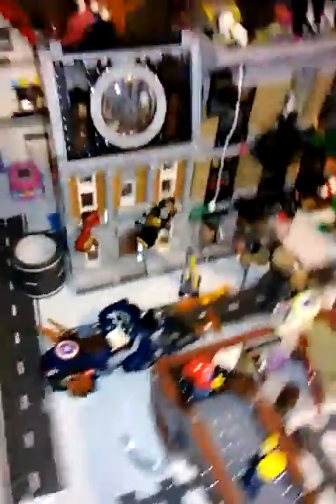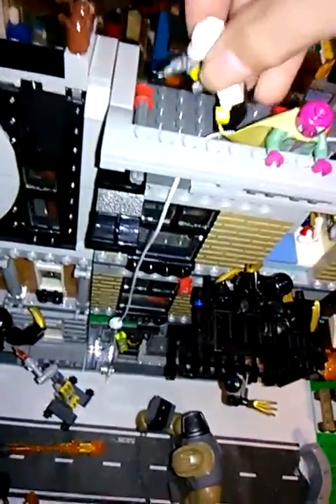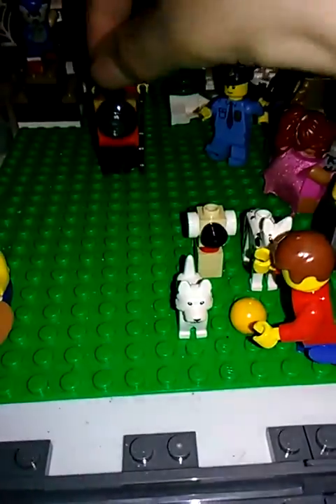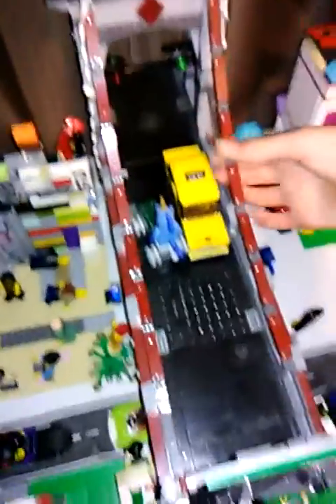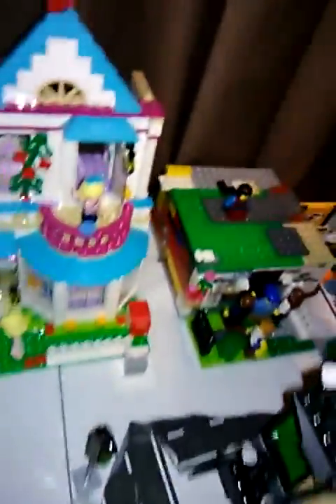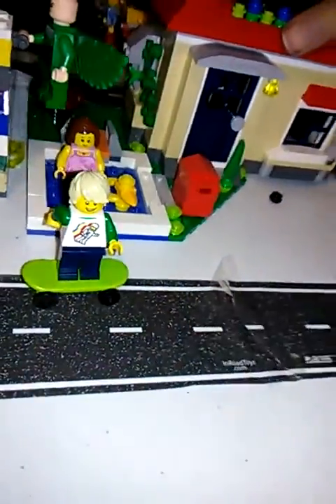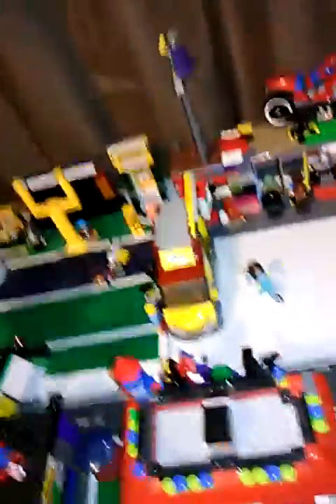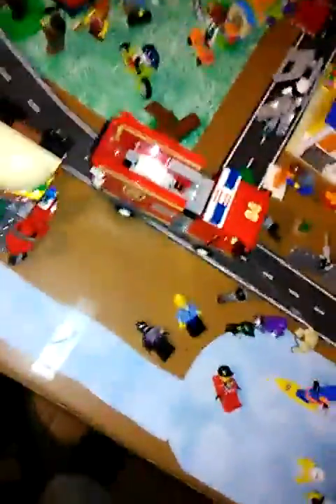May 2019 Lego City Tour